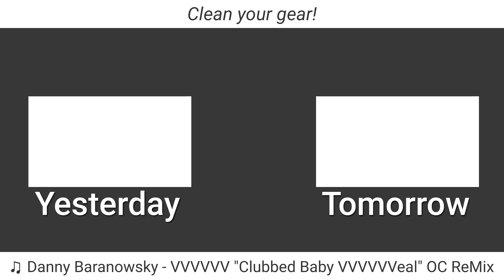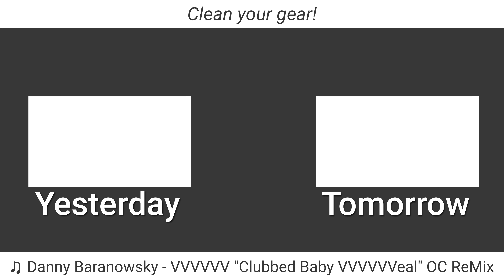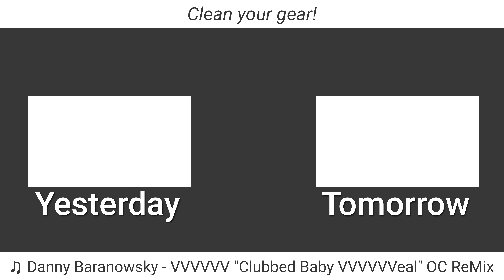An Enzymatic Cleaner | 10.14.24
We love being clean!

Date is wrong in the video, whoops.